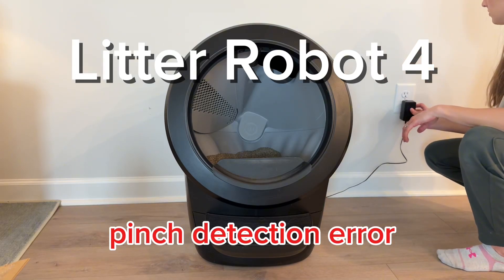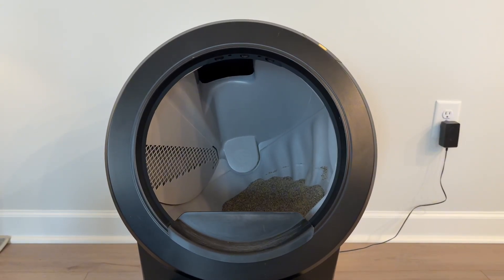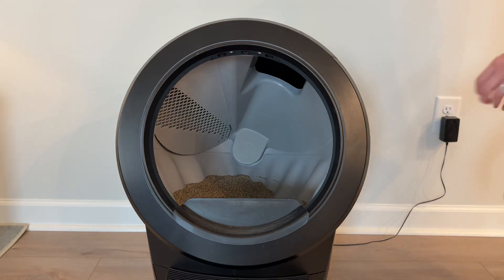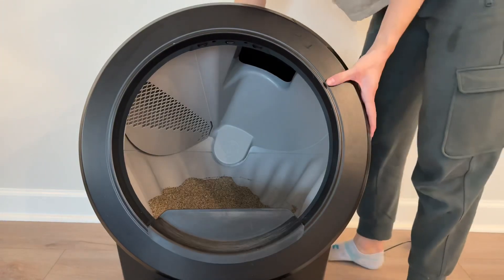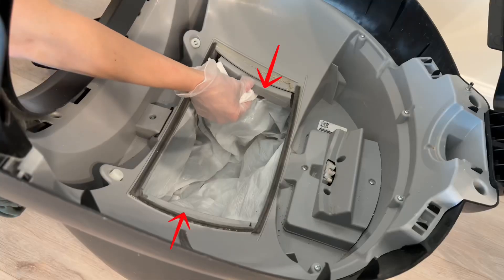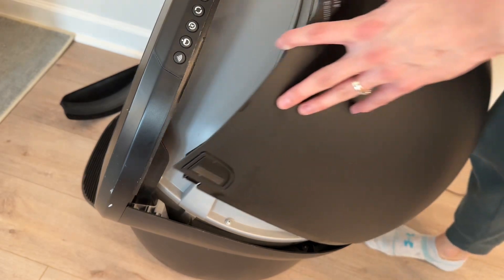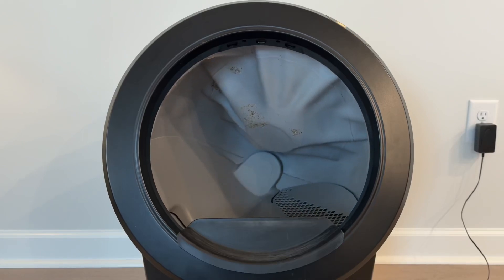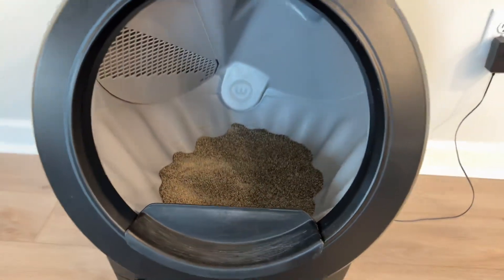How to Fix *Pinch Detection Fault* on Litter Robot 4 (ping pong yellow light)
Here's a technical issue I've seen more than once in my Litter Robot 4. It's a pretty simple fix, but it can definitely be frustrating if you don't know what you're looking for!

Let me know if you have any questions - I hope this helps!